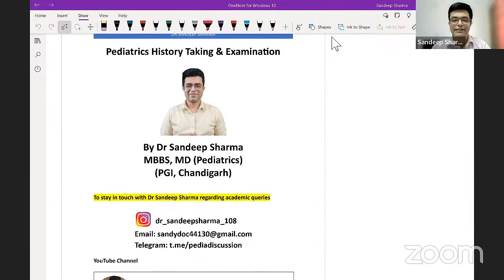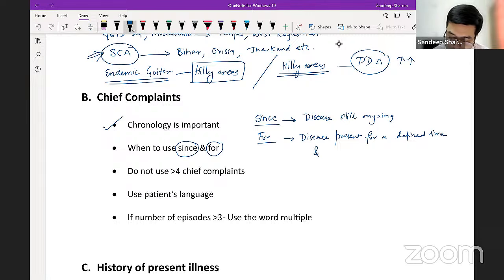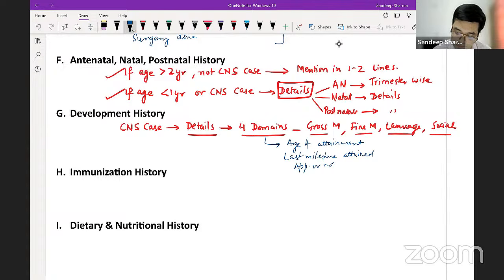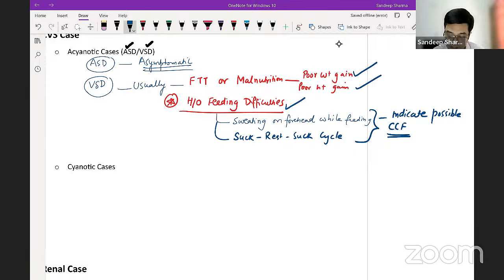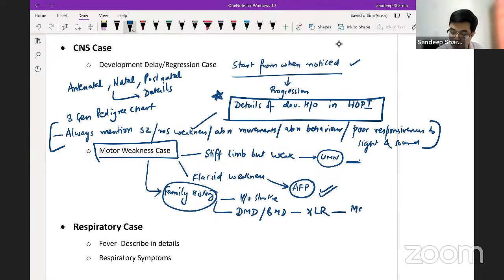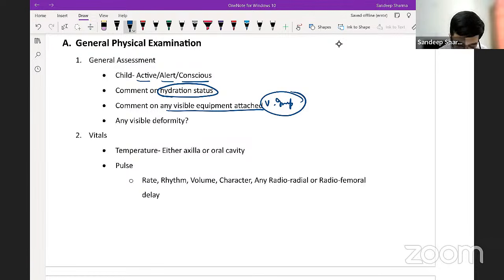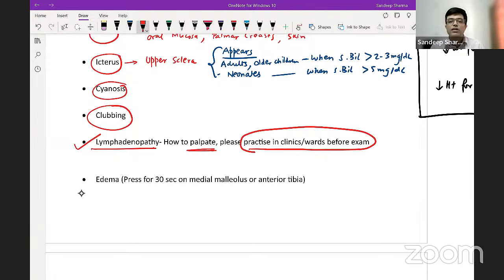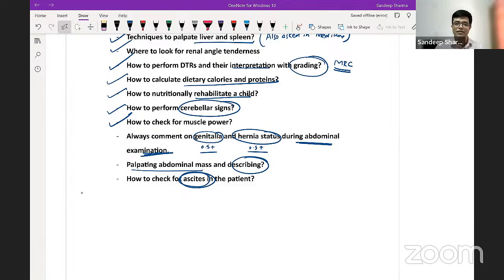Pediatrics History Taking & Sample Case Scenarios by Dr Sandeep Sharma For Final MBBS Practical Exam